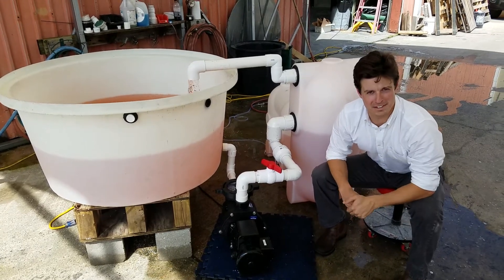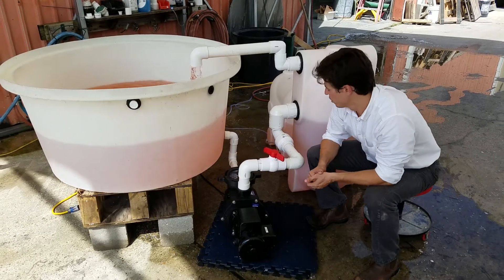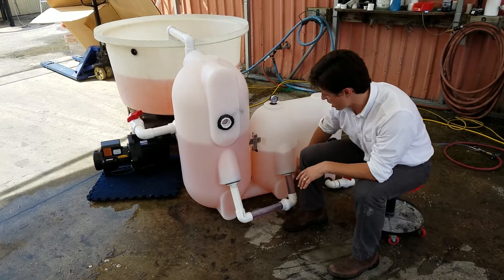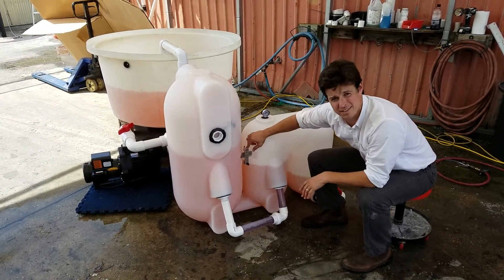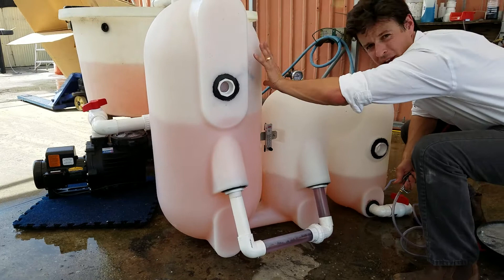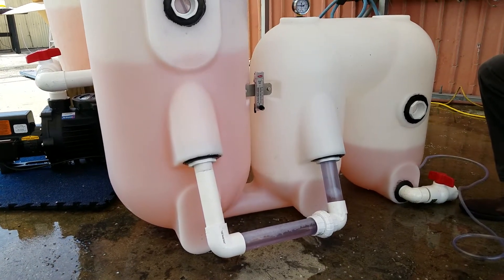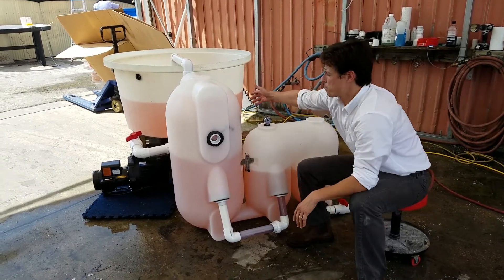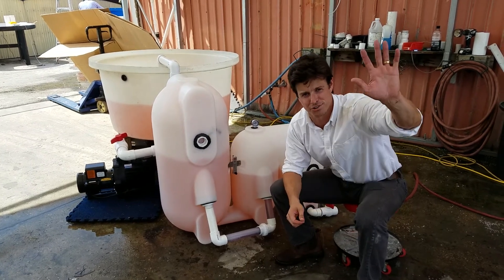AST Endurance Filter: Water Pumped Configuration, PolyGeyser Technology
The new AST Endurance filter features an auto-pneumatic backwash, without the need to open or close any valves.  There are no smelly sponges or mats to rinse or swap. This filter provides mechanical filtration and biological filtration all in one easy to operate system.

The Endurance 4000 uses a 1/8 horsepower water pump that moves 25 gallons per minute. A ball valve to regulate flow, and a check valve should be installed between the pump and water filter.

Saving you time and money, this filter conserves water by concentrating the sludge so that purging only needs to be done every few days. This unit can even be configured to purge sludge out of the system without manual interference, see our website for more details.

For a detailed diagram illustrating the internal movement within the filter

Note: Standard Endurance filters are green and the water level cannot be seen through them. This white unit was chosen  for visibility and the water dyed for demonstration purposes.